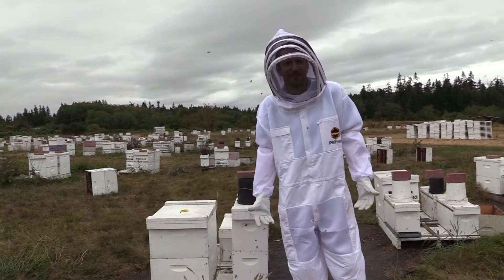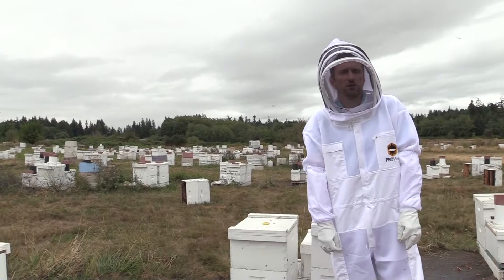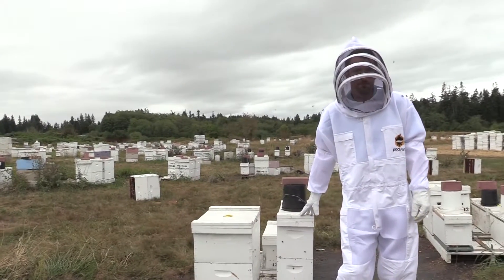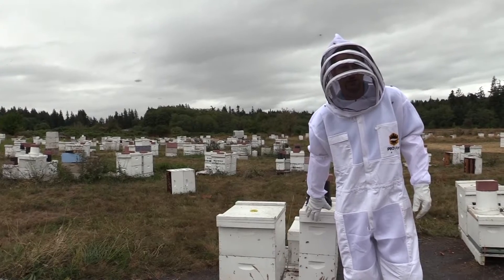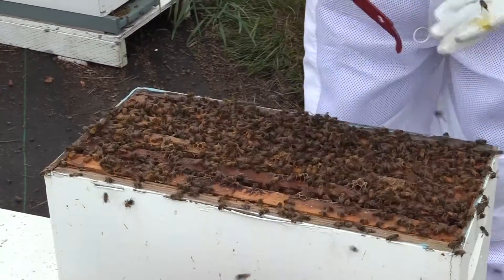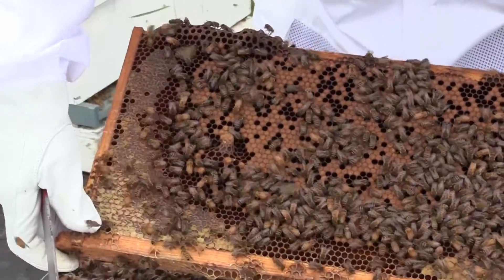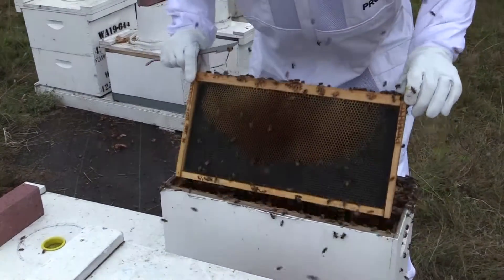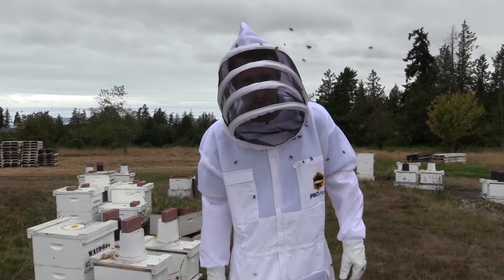Replacing your Queen Bee - Stanwood Bee Company, LLC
Stanwood Bee Company, LLC